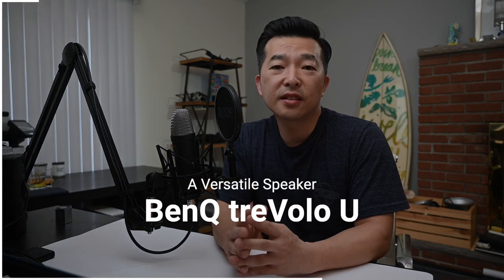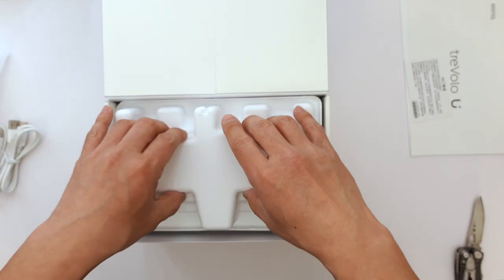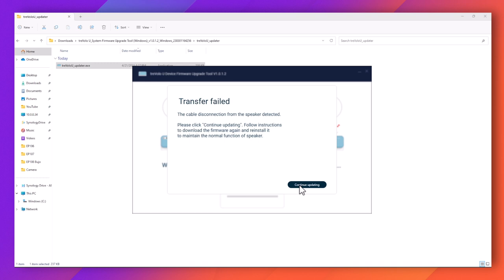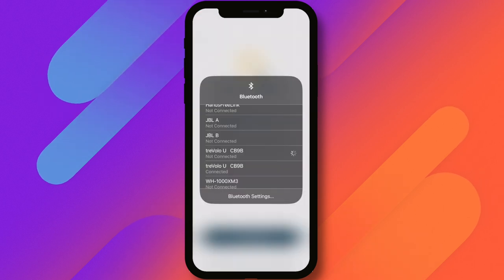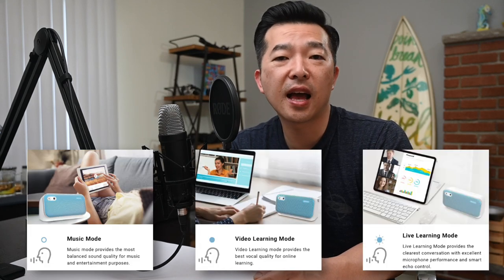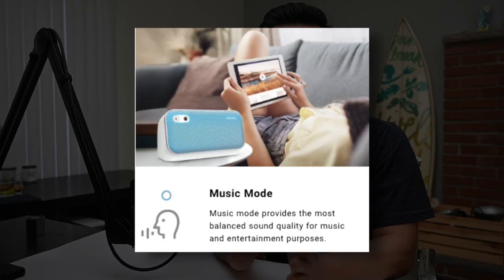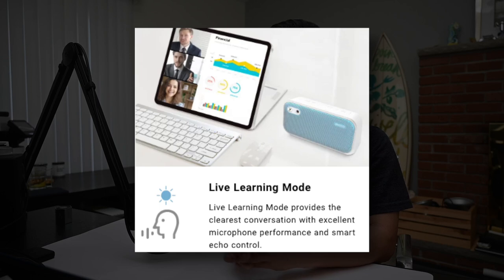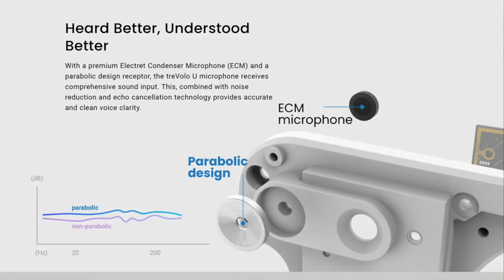BenQ treVolo U Dialogue Speaker: Made for Voice Clarity. Sound Comparison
This is a review of the BenQ desktop dialogue speaker that is  specifically designed for clarity in human voice and speech. This speaker is intended for students and professionals alike who is looking for a versatile speaker where the primary use is for online learning, online meetings, listening to podcasts, etc. It does a great job with music too.
In this video, I will provide comparison of the speaker audio quality against other speakers as well as the different modes within the treVolo U speaker.

Here are some features highlighted by BenQ:
Three Sound Modes:
a.     Music Mode: our speaker consists of two drivers, making the bass sound more distinctive and having more textures.
b.     Video Learning Mode: our Voice Enhancement technology enables you to hear clear human voices in videos!
c.     Live Learning Mode: the speaker amplifies vocals, eliminates echo, and provides a better experience for online learning recordings, podcasts, and Ted Talks.

treVolo Voice Engine:
~Online audio learning platforms: our Voice Enhancement technology makes human voices sound clearer by eliminating background noises.
~Online meetings/calls: our “High-Sensitivity Analog Microphone” allows the best sound reception to users from another end.

⏳Timestamps:
00:00 Intro
00:31 Unboxing
01:00 Firmware and Software
02:19 Sound Modes
02:39 Music Mode
03:54 Video Learning Mode
05:35 Live Mode
06:54 Wrap Up